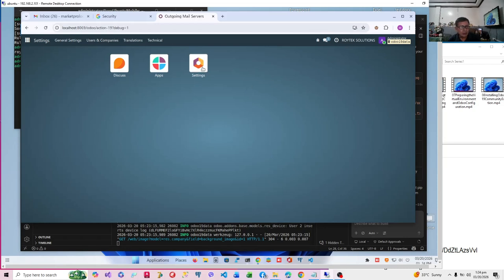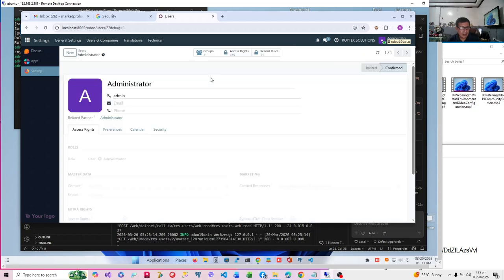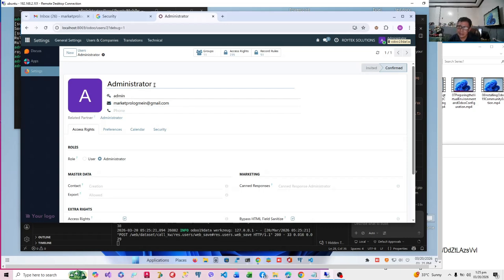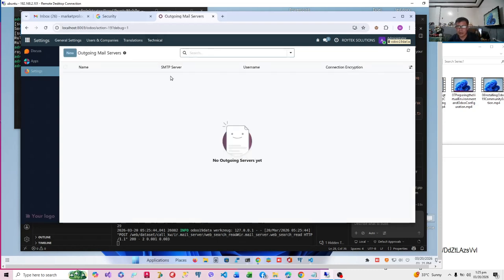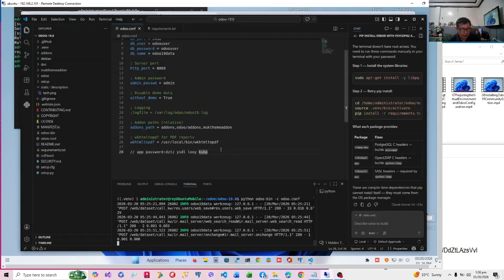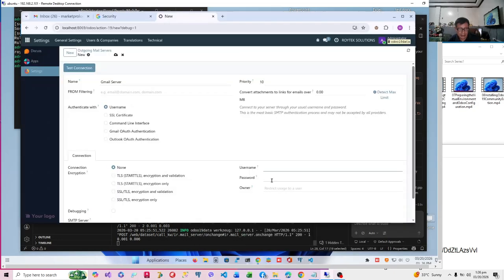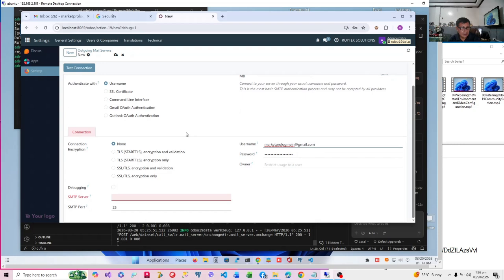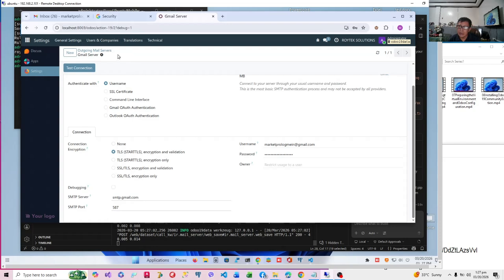13 Odoo SMTP Setup: How to Send Emails From Your Own Domain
Prepare Odoo to be able to send email messages to contacts

SMTP Port:587